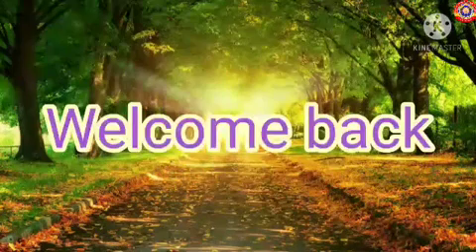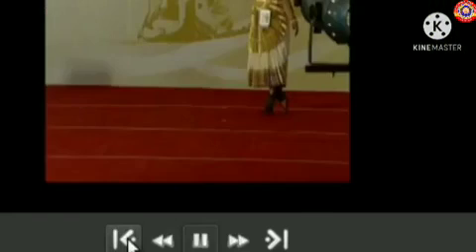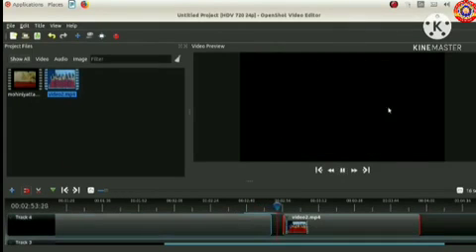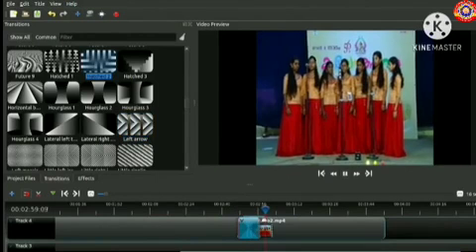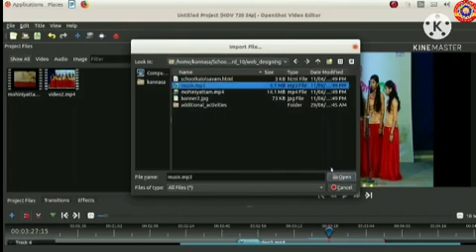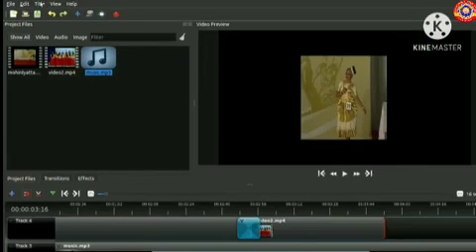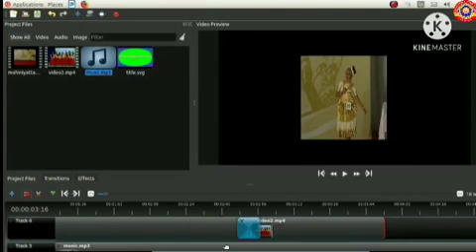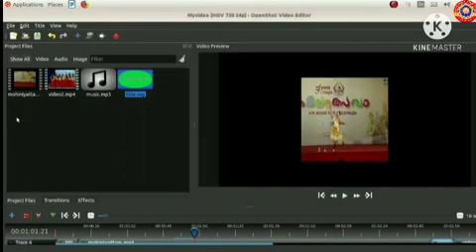Standard 9 IT Chapter 9 Video Editing Part 2